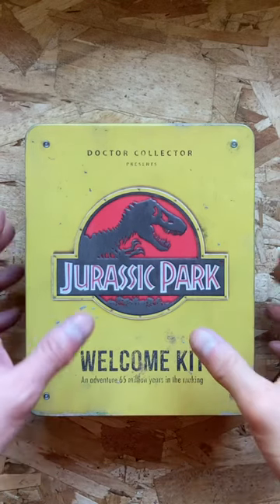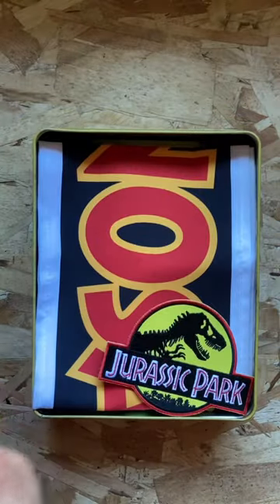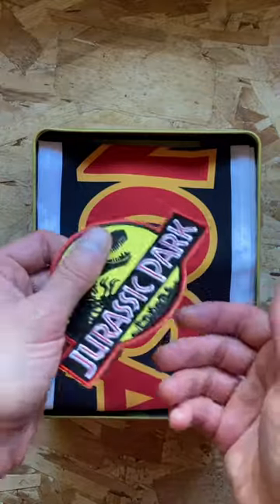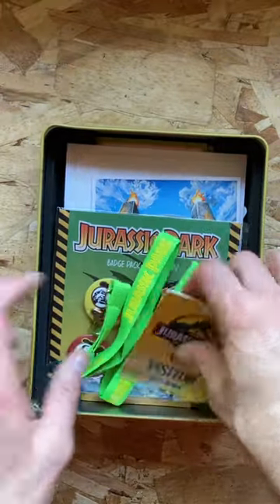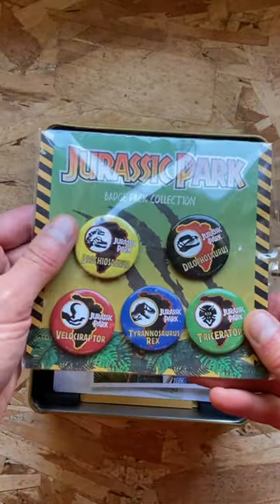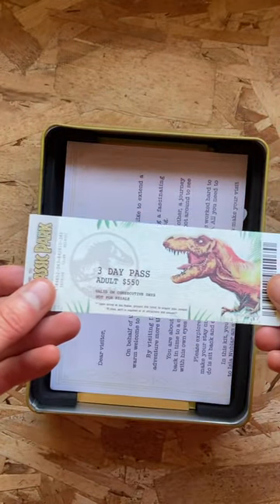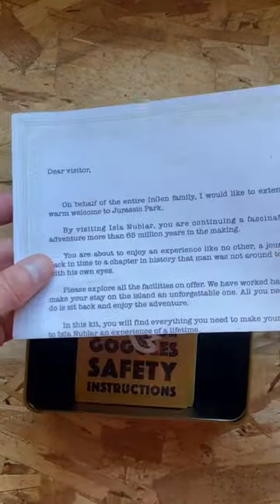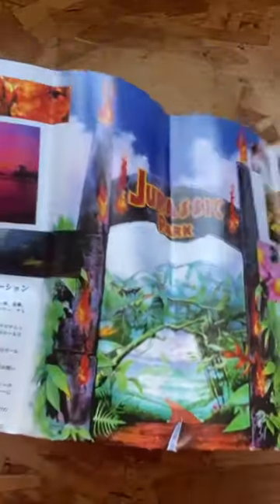Jurassic Park Welcome Kit Review